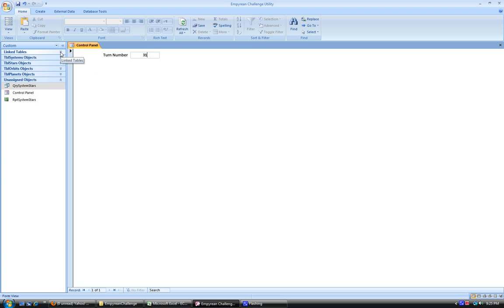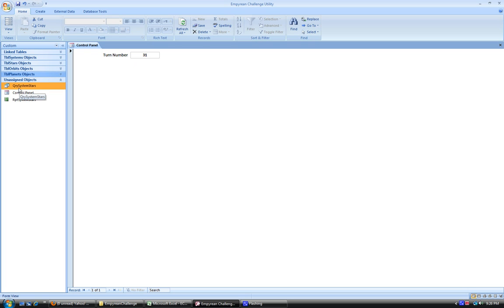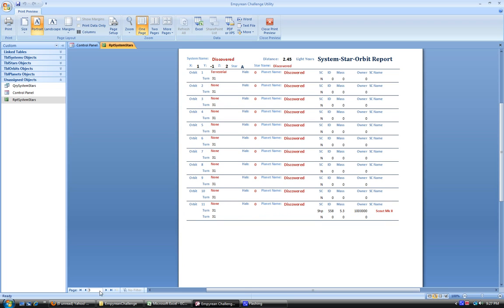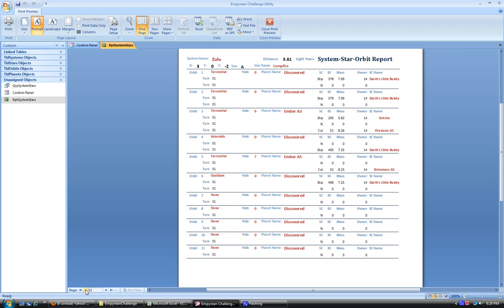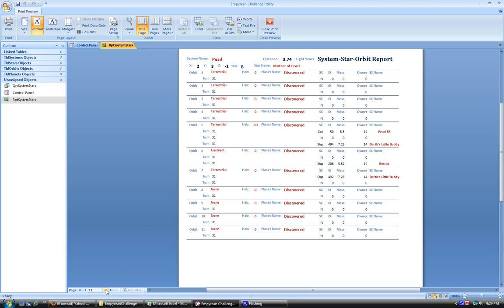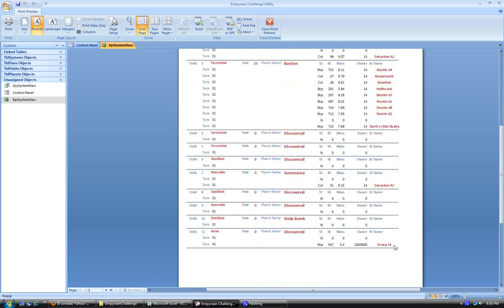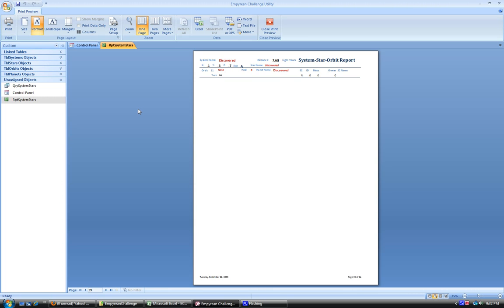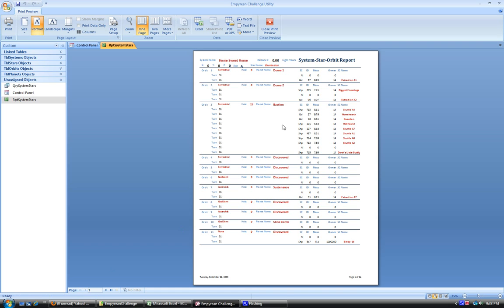Darth Pedro's 3D Interstellar Empire Part 4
MS Access utility links to the Empyrean Challenge database file.